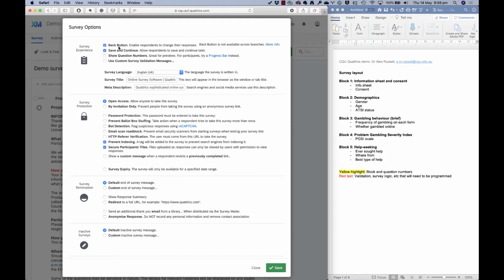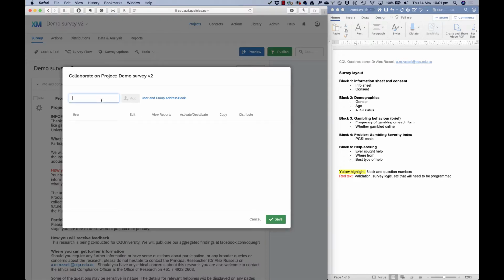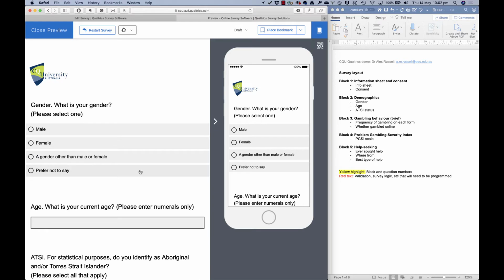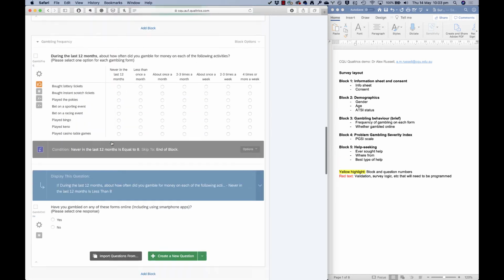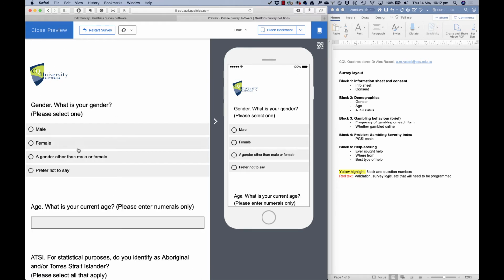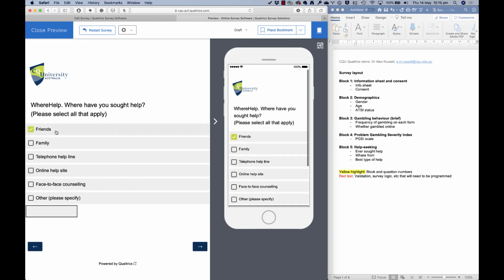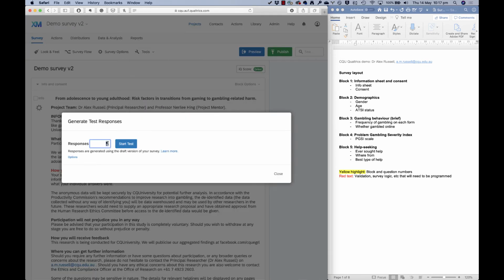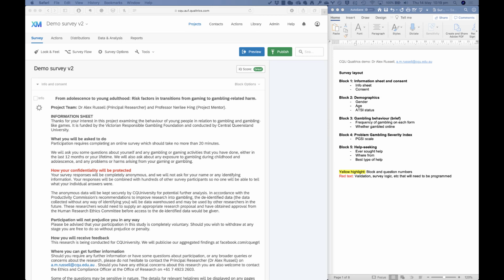CQU Qualtrics 101 - 8/10 - Testing your survey - Dr Alex Russell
This is video 8 (of 10) introducing Qualtrics to CQUni users. In this video, I show you some settings that can make testing easier, how to share (collaborate) your survey with colleagues, how to preview your survey, and how to run test responses through your survey. Test responses in particular are super useful.